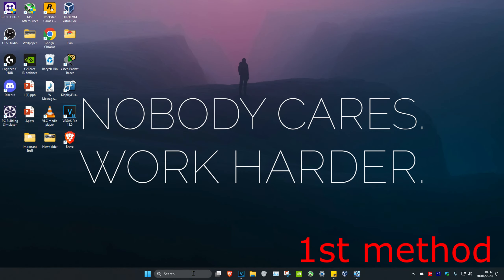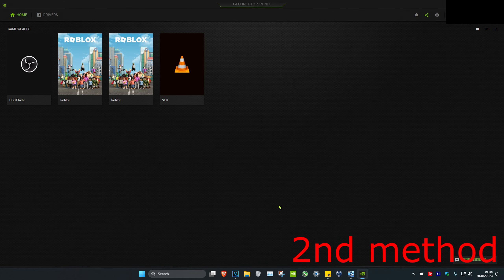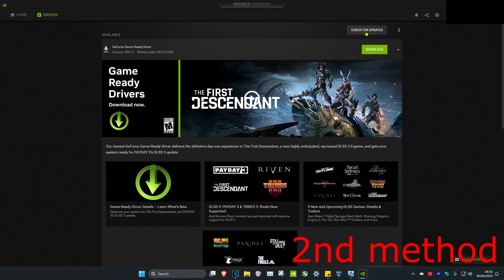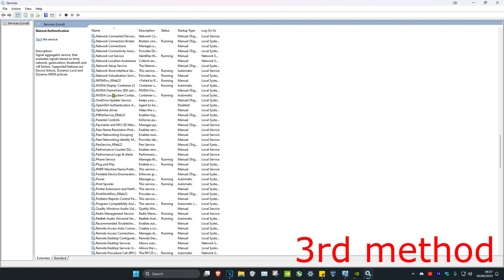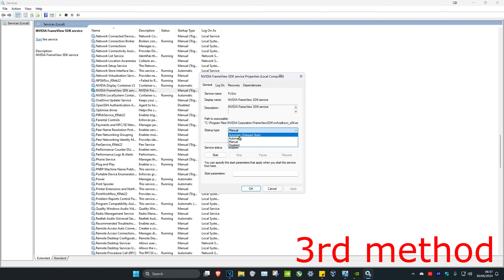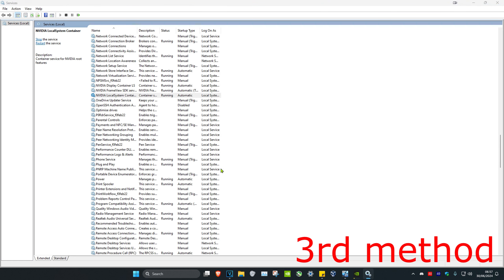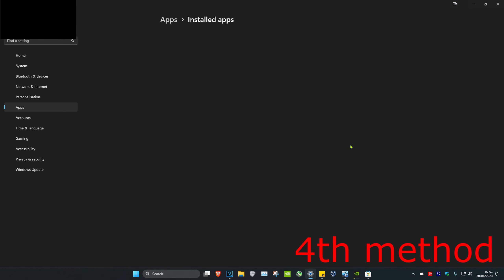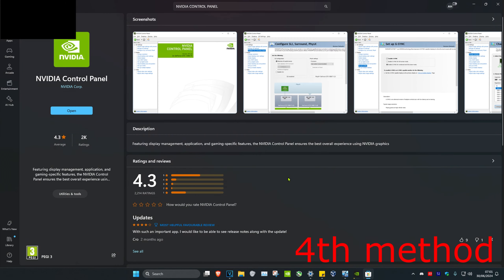How To Fix NVIDIA Control Panel Display Settings Missing or Not Showing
How to Fix NVIDIA control panel display settings missing? In this tutorial, I show you how to fix the Display Settings not showing in the NVIDIA control panel. This issue can be caused by your having out of date NVIDIA drivers, your NVIDIA graphics card not being connected properly, or other Windows issues.

Learn how to fix the issue of NVIDIA Control Panel display settings missing or not showing on your Windows 11 or Windows 10 PC. This step-by-step tutorial provides effective solutions to restore the missing display settings in the NVIDIA Control Panel, ensuring you can easily manage your display configurations.

Follow the steps below to fix NVIDIA Display Settings Not Showing:
1. Open the Device Manager on your Windows PC by selecting the Windows Start button and typing Device Manager.
2. In the device manager ensure your NVIDIA graphics card is visible under Display Adapters. If not ensure the graphic card is properly connected to your PC.
3. If the NVIDA control panel display settings are still missing ensure you have the latest graphics card drivers installed to your computer.
4. If the NVIDA control panel display settings are still not showing select the Windows Start button and typing Services. Open Services.
5. In Services, right click NVIDIA Display Container LS and select Properties.
6. Ensure the startup type is Automatic and that the service is running. Select OK.
7. In Services, right click NVIDIA LocalSystem Container and select Properties.
8. Ensure the startup type is Automatic and that the service is running. Select OK.
9. Restart your computer.